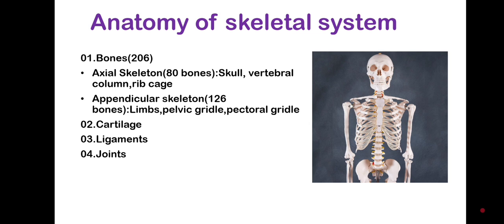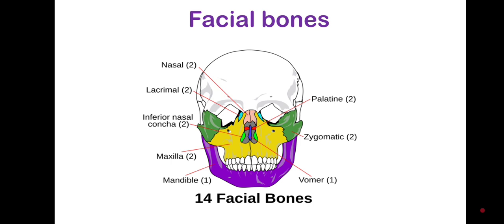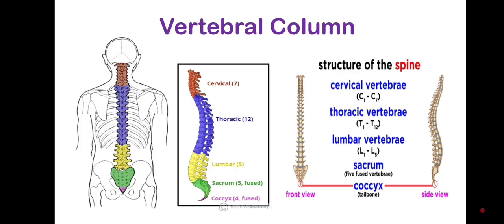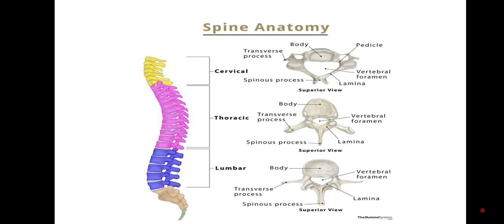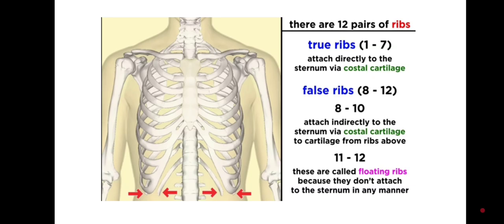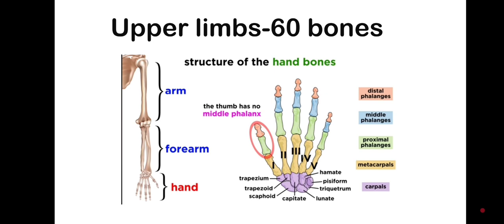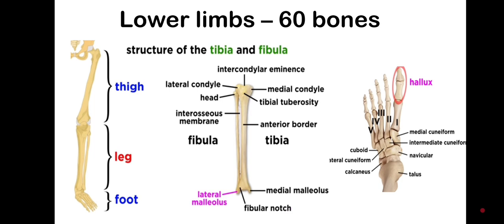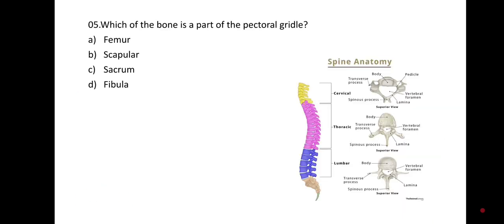Skeletal system @VU Academy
Explore the Skeletal System in this detailed anatomy and physiology breakdown! Learn about the 206 bones in the human body, their structure, and their essential functions. We’ll cover:

✔️ Bone types & composition
✔️ Functions of the skeletal system
✔️ Bone growth & remodeling
✔️ Joints, cartilage, & connective tissues

This video is perfect for students, medical professionals, and anatomy enthusiasts looking for a clear and concise explanation of the human skeleton.